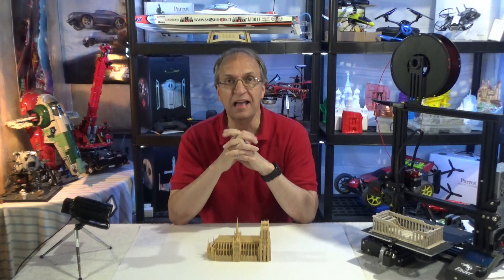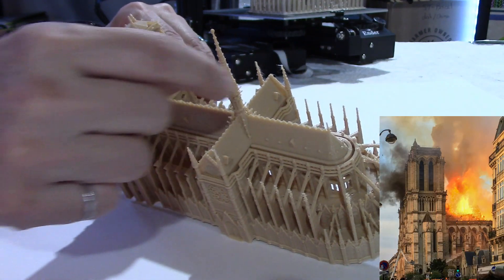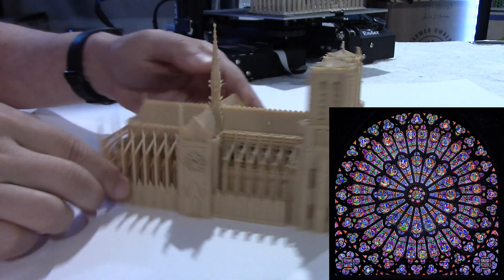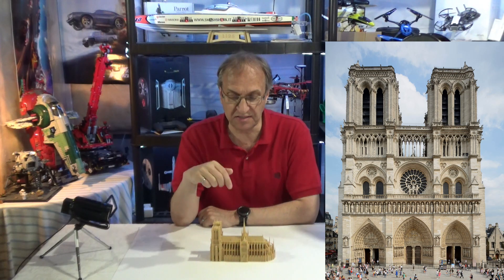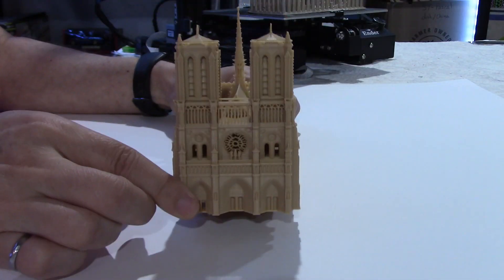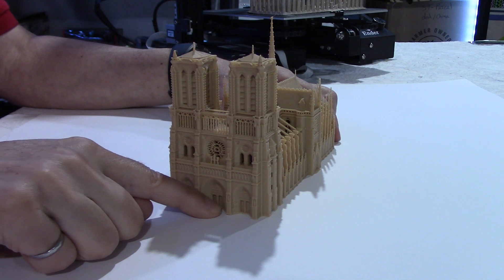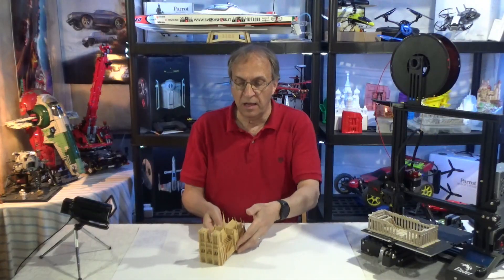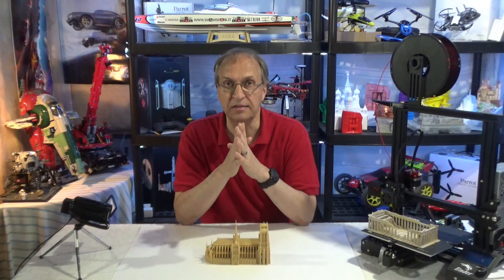Ender 3 3D printer | Notre Dame de Paris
I want to show here the quality you can get with an Ender 3 or Ender 3 Pro printer.  For the price you pay, the quality is excellent!  Of course you have to have a properly setup printer, good bed leveling and the right settings in your slicer (I am using Cura).  This will be my last video with the Ender 3 since I sold it and I am going to go on with a different and more up to date printer with more silent stepper drivers like the TMC2208.  I hope you enjoy this video and thank you for visiting my channel.

Don't miss my other videos on 3 D printing.  Remember that LIKES are much appreciated if you enjoyed this video.  Thank you everyone for watching!